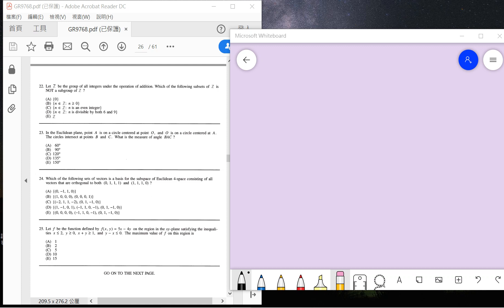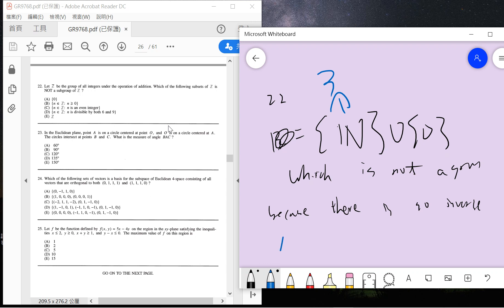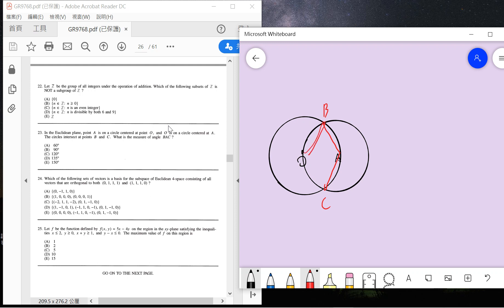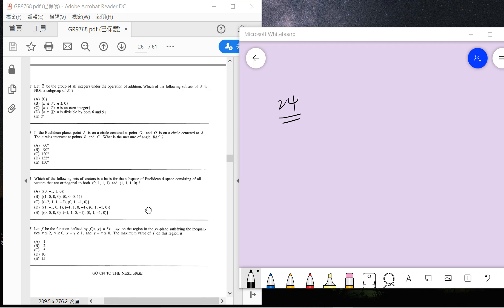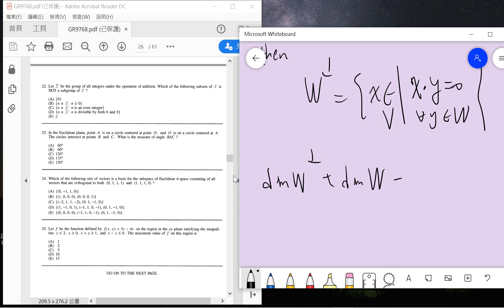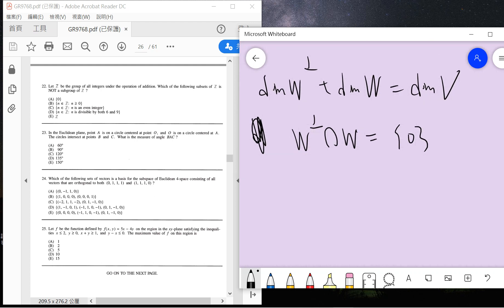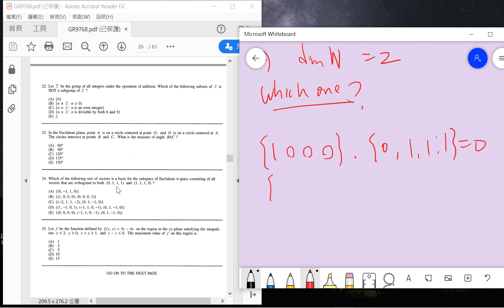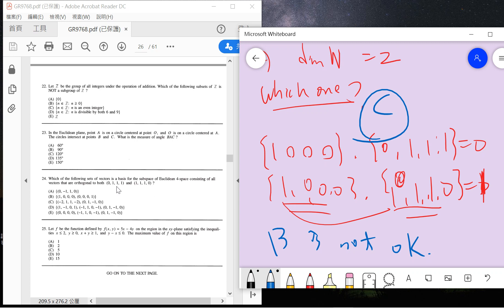GRE subject Math GR9768 solution Question 22 - 24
Timestamp:
0:00 Q22
1:20 Q23
2:46 Q24

My other videos related to Gre Math and Physics:
Gre math: